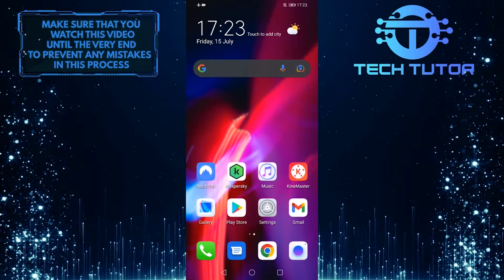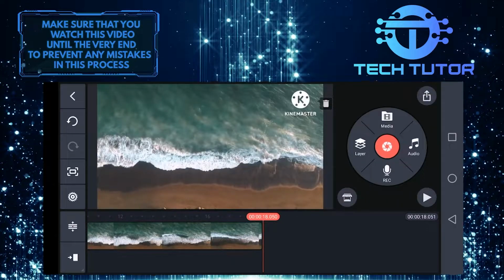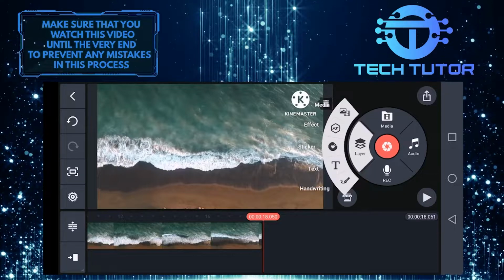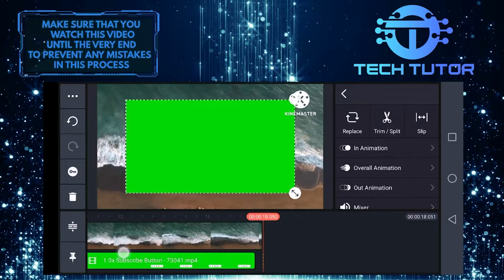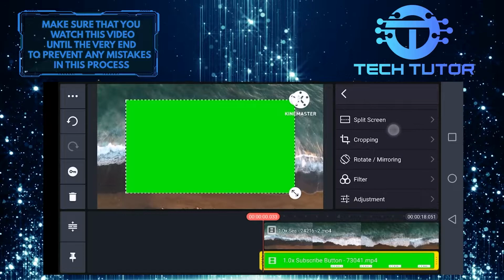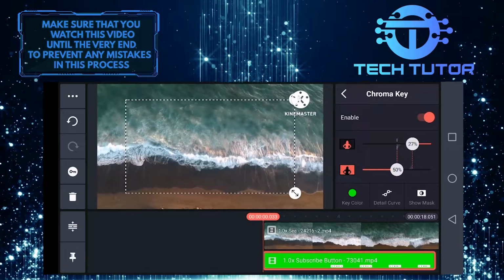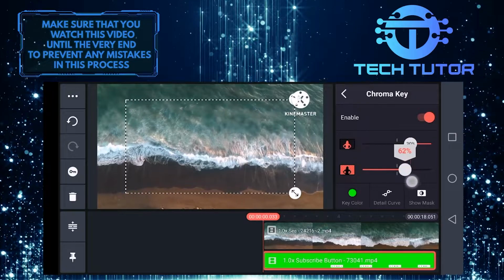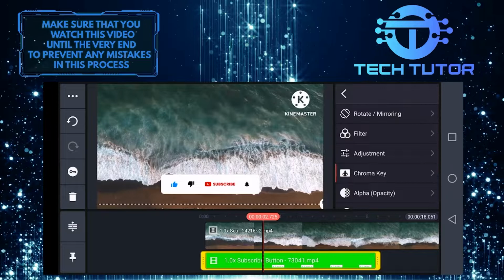How To Use Green Screen On KineMaster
In this video, we show you how to use green screen on Kinemaster. We explain what a green screen is and how to remove the green background from your footage. If you're looking to create professional-looking videos with a simple editing app, Kinemaster is a great option.